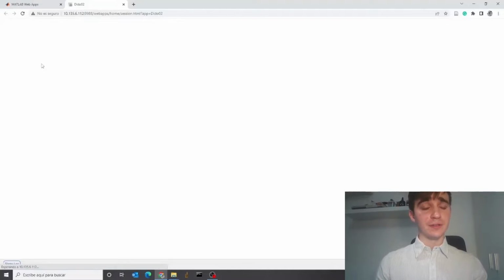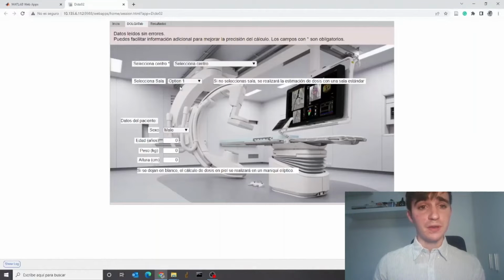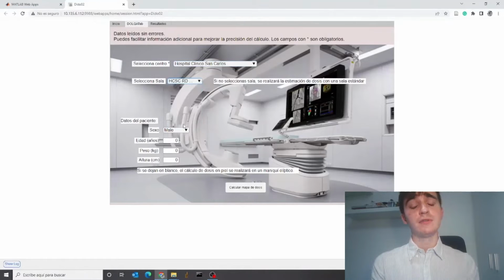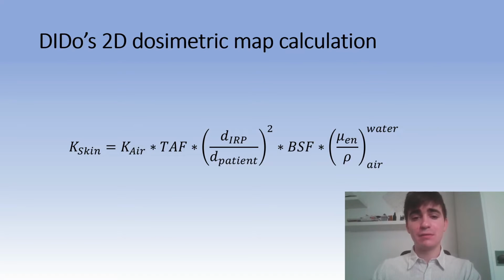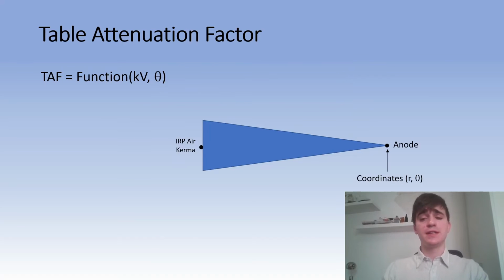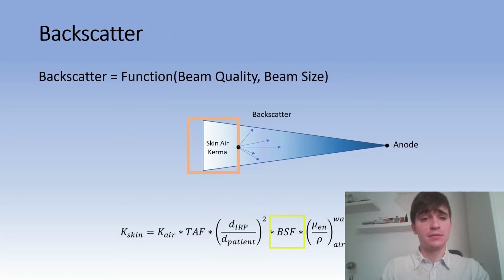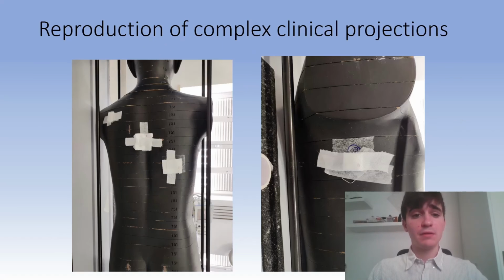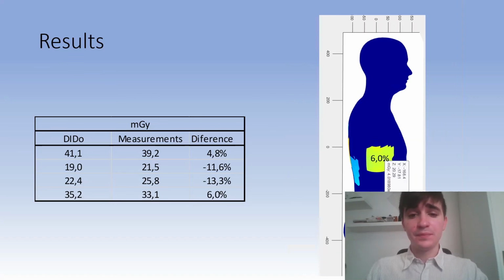Managing high doses in interventional procedures using Matlab and DICOM Radiation Dose Structured...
AUTHORS: Miguel Serrano Cuesta, Roberto Sánchez Casanueva

DESCRIPTION:

Managing high doses in interventional procedures using Matlab and DICOM Radiation Dose Structured Reports

In order to estimate the peak skin dose delivered to patients during interventional procedures, looking for potential skin injuries, we have developed a Matlab application that processes the information contained in the DICOM dose structured report to estimate the skin dose map and the peak skin dose. The web application, called Dicom Dose (DIDO), is deployed by the Matlab web app server and it is accessible by any medical physicist from our organisation (the Madrid Health Service).
Through the technical information from each irradiation event (field size, table position, beam energy, etc.) the software estimates the skin absorbed dose at an anthropomorphic phantom (body or head), taking into account air kerma at the interventional reference point, the focus-skin distance, the mass-energy absorption ratio, table attenuation (T) and backscattered radiation (BSF), all of them as a function of beam quality (HVL) and beam size (bs).
The system can provide, under user request, up to 50 different male and female phantoms depending on patient age and size. If no information on the weight and height is provided, the calculation is performed in a cylinder with an elliptical base of 150 x 300 cm axes.
DIDO estimates de skin dose map splitting the radiation field in beams and projecting them at the anthropomorphic phantom to estimate the dose for each surface element. DIDO is currently linked to our dose management system, accepting the information in a csv specific format. As advantages, it allows to calculate several procedures simultaneously making the calculation in less than 1 minute (8-15 events/second). It generates a 3D skin dose map, the peak skin dose and gives de possibility of printing a report of the processed data and the results. The accuracy has been proven to be below 15% in neurological interventions and simple projections.
Some system’s limitations are the incapacity for modelling complex examination couches (some models are thinner towards the head of the patient) and the absence of information on the patient position which may result in a shift in the x-z plane between the actual dosimetric map and DIDO’s estimation.
With the help of an accurate skin dose mapping system, it is possible to reduce the number of cases that require follow-up for potential skin injuries.